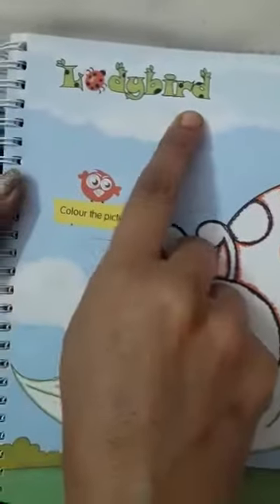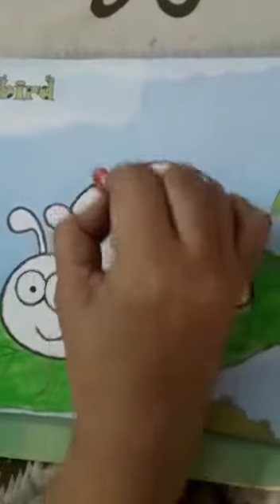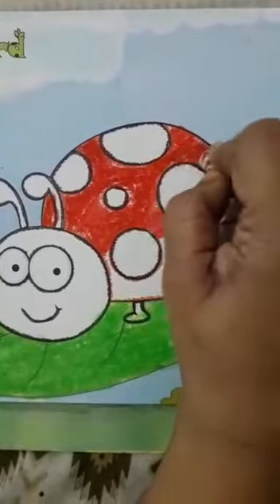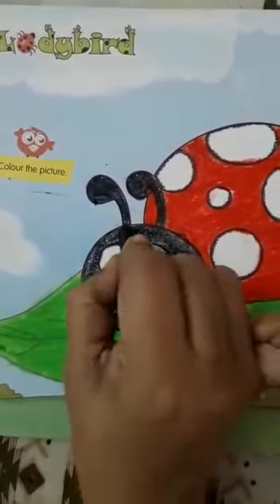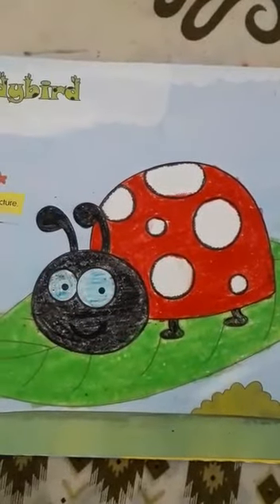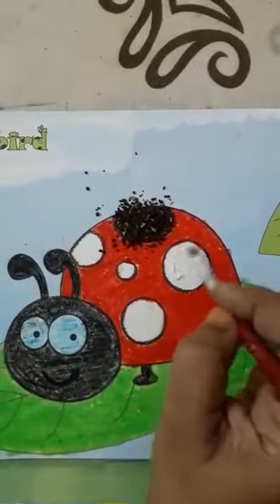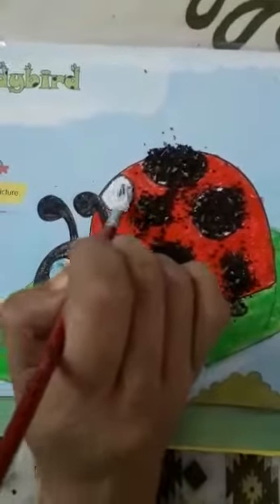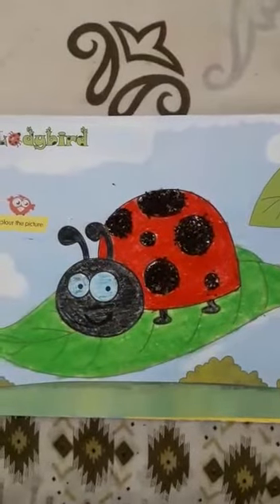Craft class 1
Video from Jawaharina Samuel